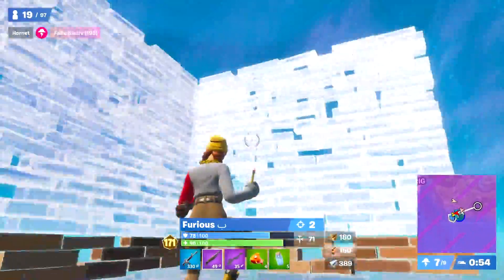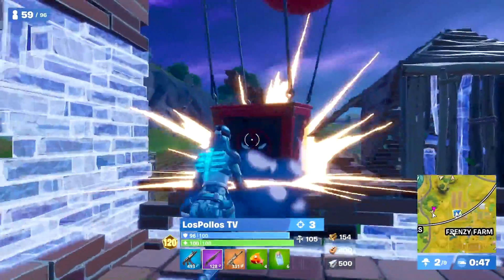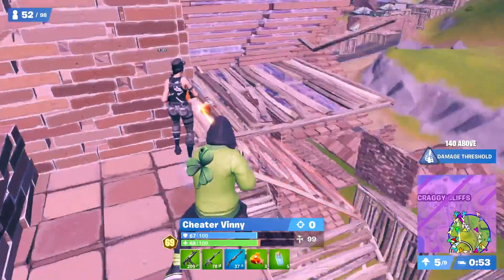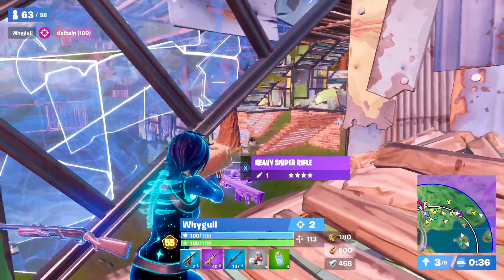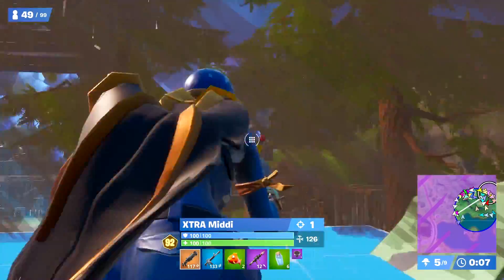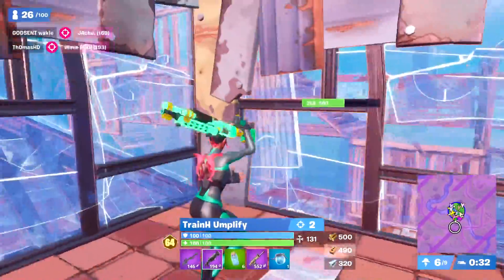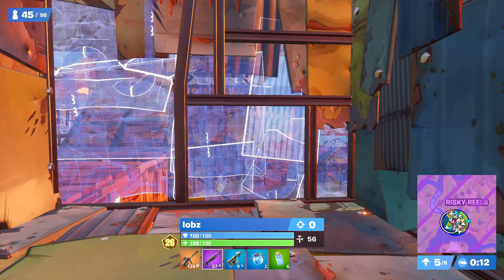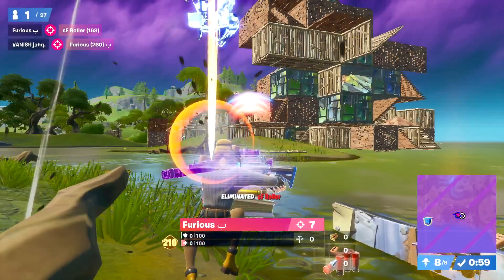10 SWEATY COMBOS... BUT I FIND THEM IN FNCS GRANDFINALS! (Fortnite Battle Royale!)